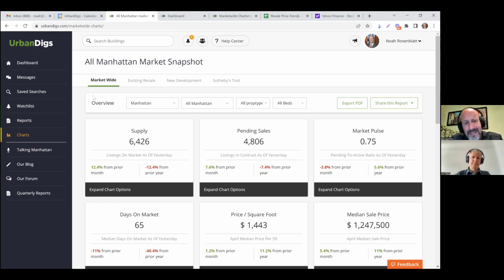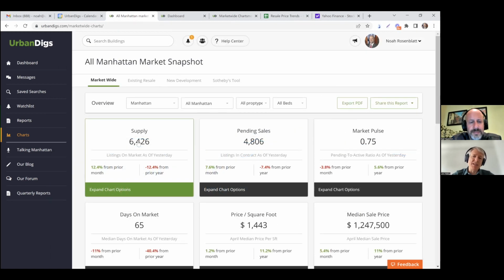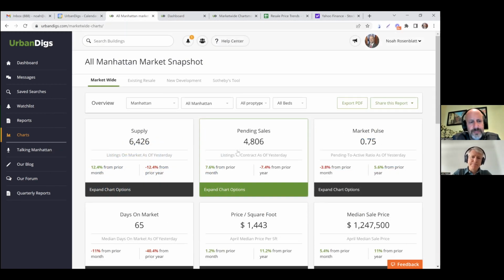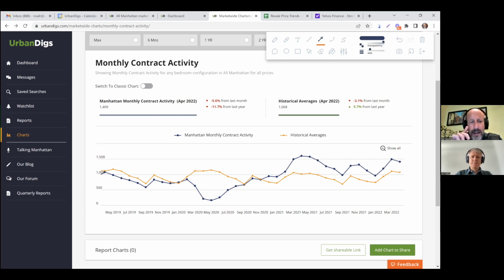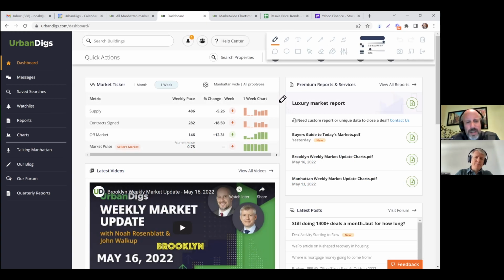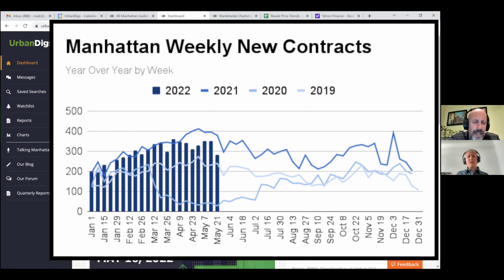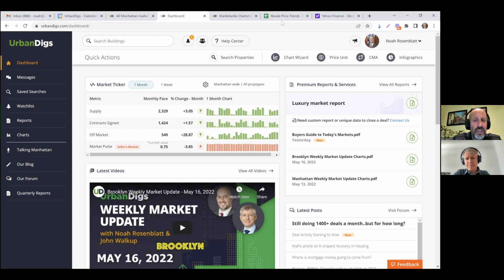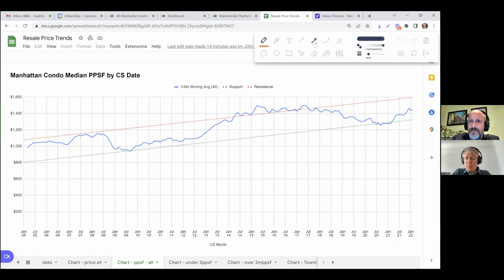Manhattan Weekly Market Update - May 20, 2022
TGIF! It's Friday, it's cool, and there's some serious heat on the way, so it's time for our weekly check-in on Manhattan real estate using real-time charts and data from UrbanDigs.com. Here's what you need to know!

This week's highlights from UrbanDigs:
- Supply up again as we near the summer
- Pending sales up but, are we nearing a top?
- Check-in on the Weeklies
- Price Action update

Pro-Full members - download the custom charts via the Weekly Report section on your UrbanDigs dashboard!